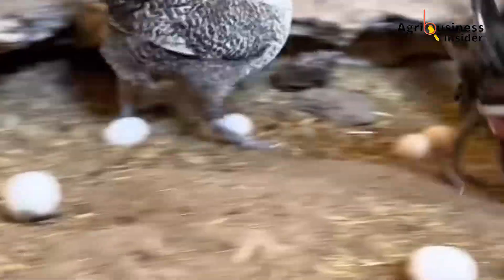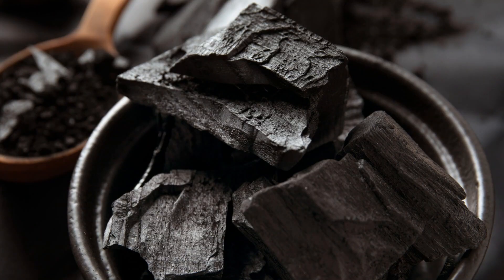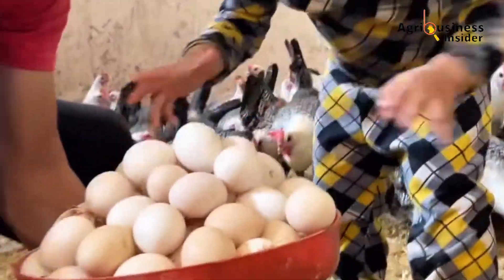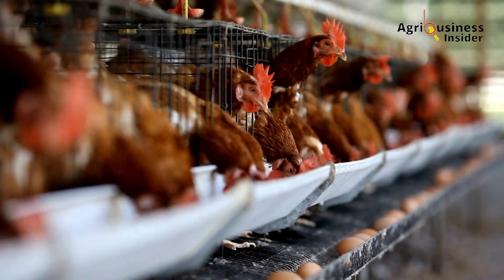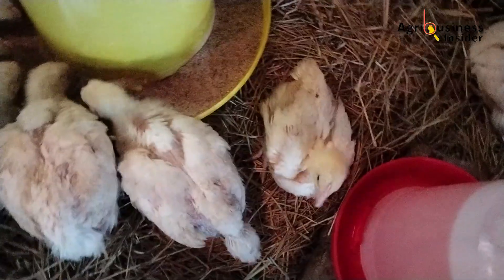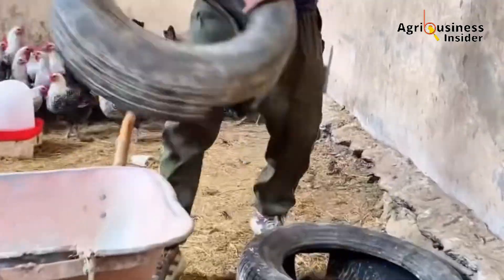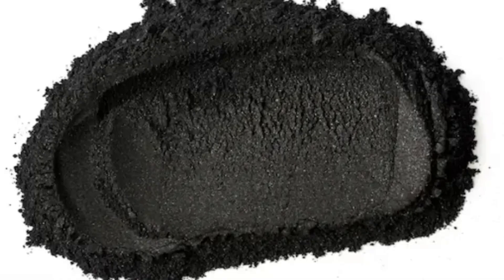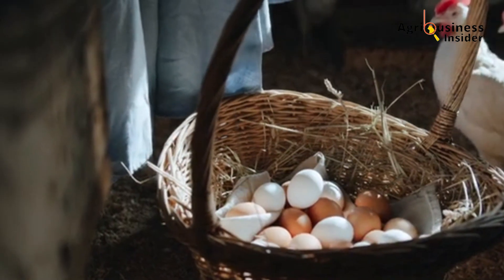Say Goodbye to Soft Eggs! One Ingredient Fixes Everything! (Activated Charcoal)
Are weak eggshells, runny whites, or pale yolks costing you money and customer satisfaction? What if the solution wasn’t a fancy supplement but something as simple and natural as activated charcoal? In this video, I’ll show you how activated charcoal can transform your egg quality by improving gut health, binding toxins, and enhancing nutrient absorption. Let’s dive into the science and practical steps to take your egg production to the next level.

📌 Watch until the end to learn HOW TO START USING ACTIVATED CHARCOAL TODAY and see results in just weeks!

🐔 What You’ll Learn in This Video:

Why Weak Eggs Are Often a Gut Health Problem
How Activated Charcoal Works to Improve Egg Quality
The Science Behind Shell Strength, Yolk Consistency, and Albumen Quality
Step-by-Step Guide to Using Activated Charcoal in Your Flock
A Quick Win to Start Seeing Results in Under 3 Weeks

Have you tried activated charcoal with your flock? What changes did you notice in egg quality? Share your experience in the comments below—we’d love to hear from you!

🔥 Stop settling for soft eggs—start using activated charcoal TODAY! 🚀🐔